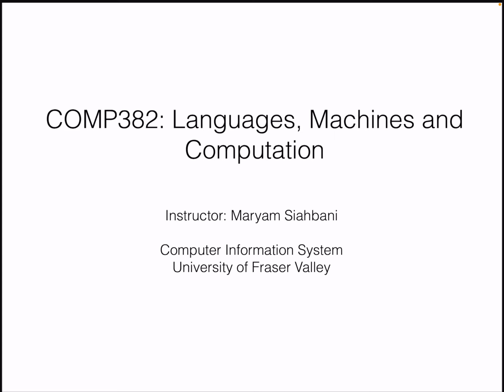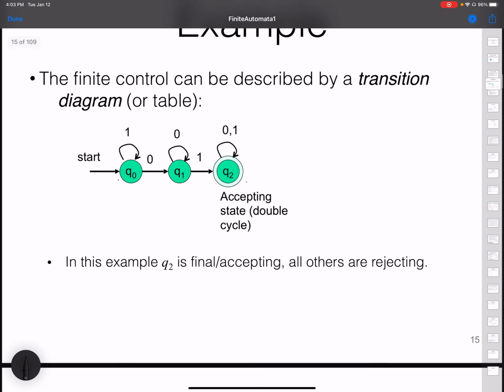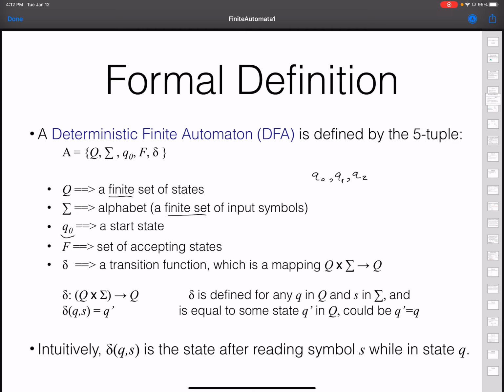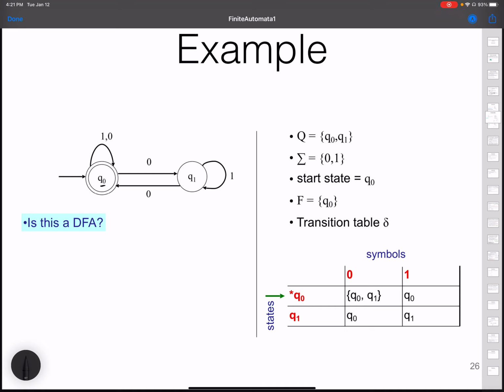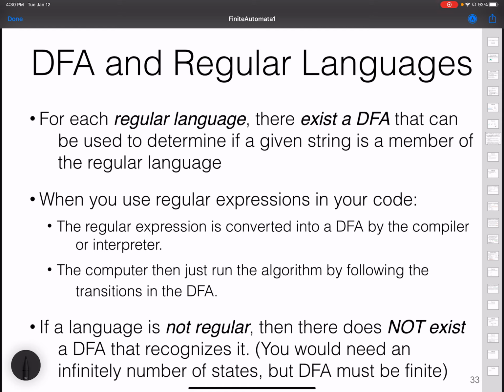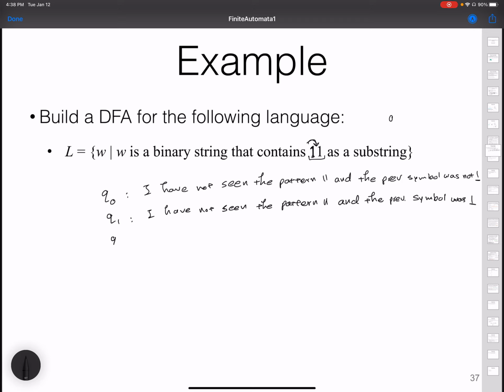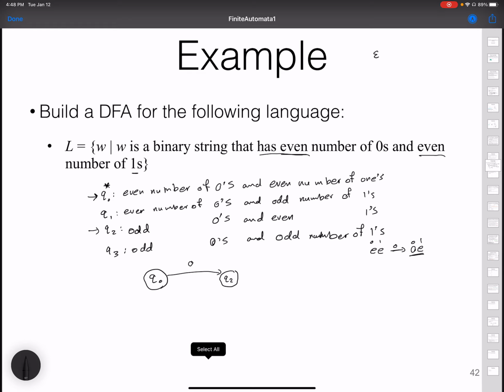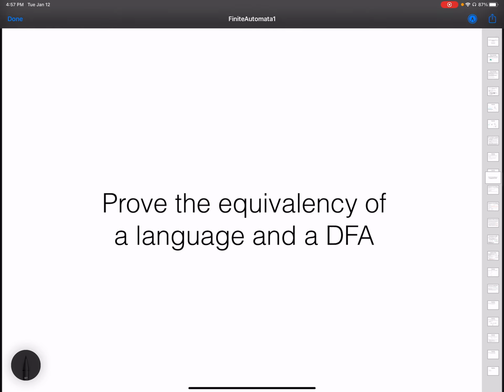COMP382- Theory of Automata - DFA - part1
Definition of Deterministic Finite State Automata